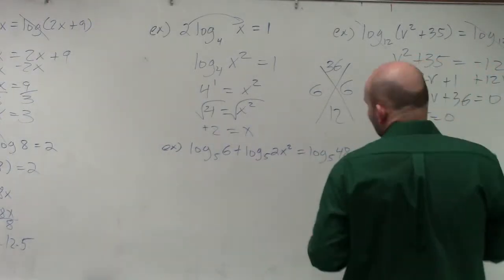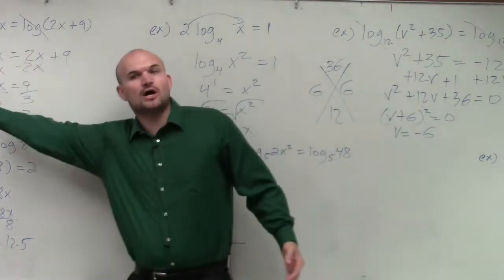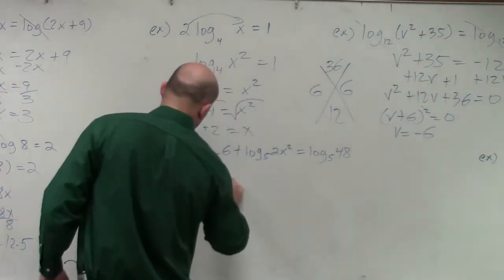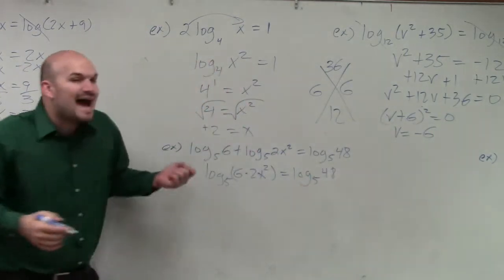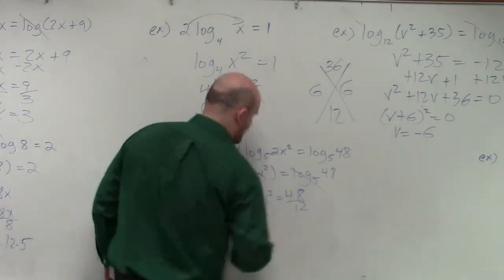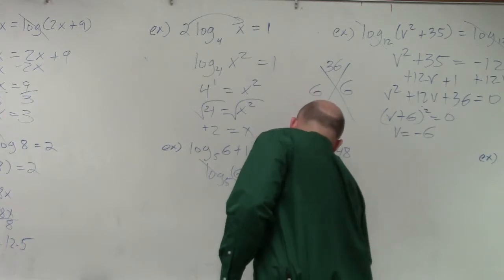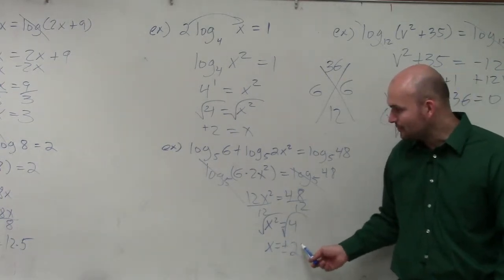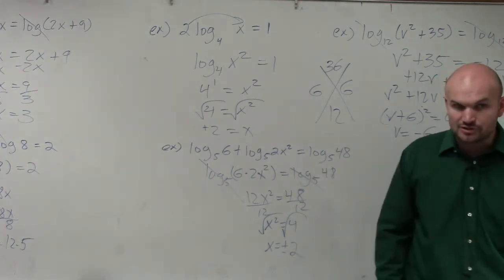Learn how to solve logarithmic equation using properties of logs and one to one